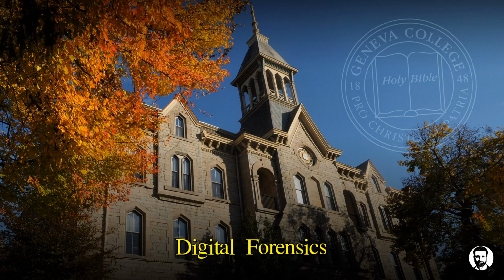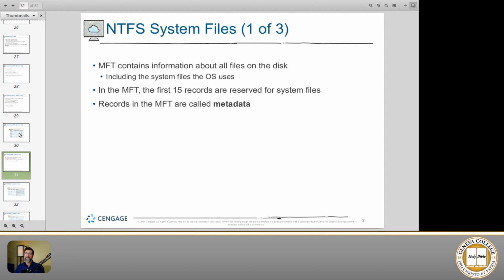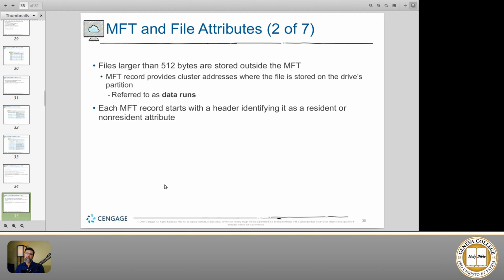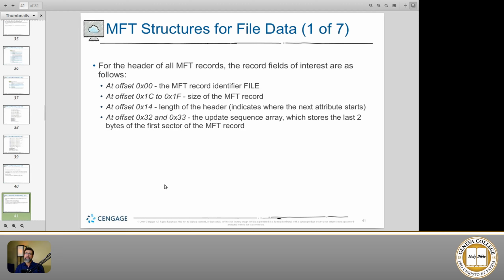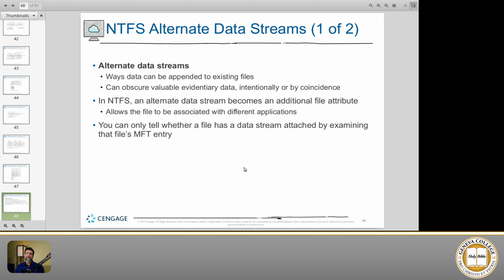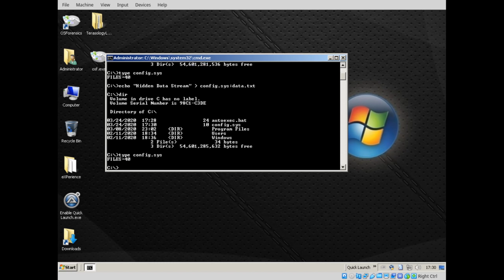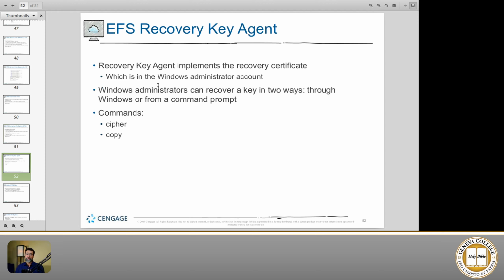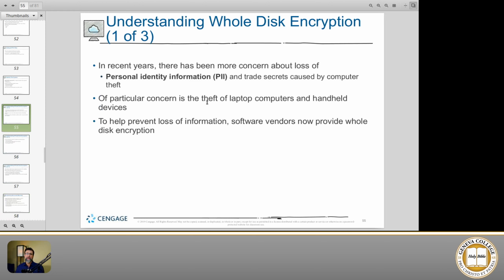Forensics Chapter 05 Part 2